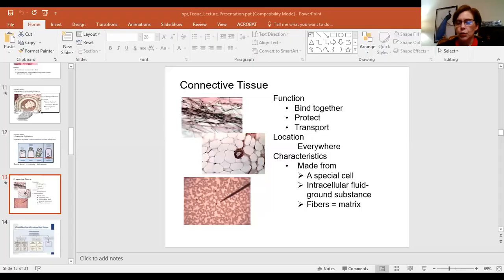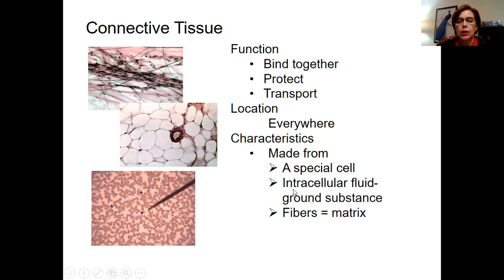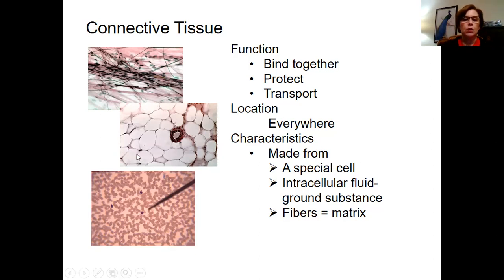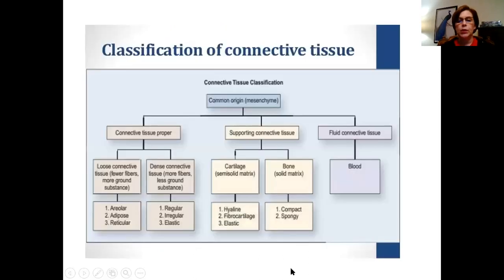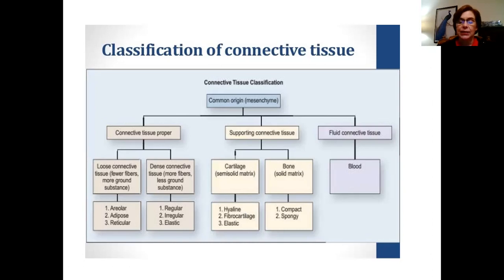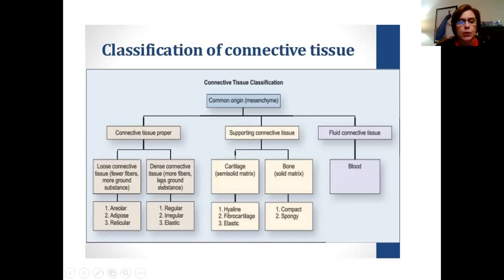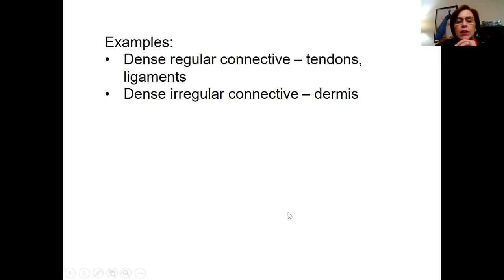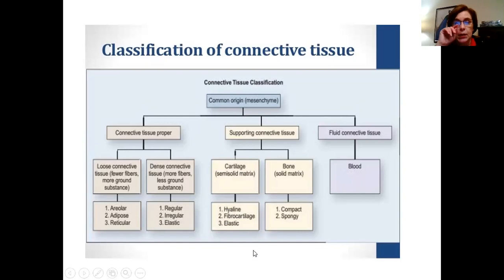AP 3.01 Introduction to Connective Tissue